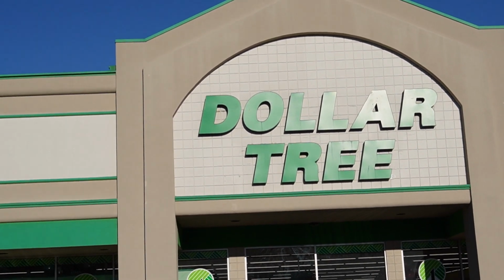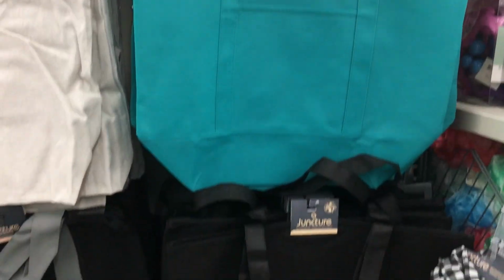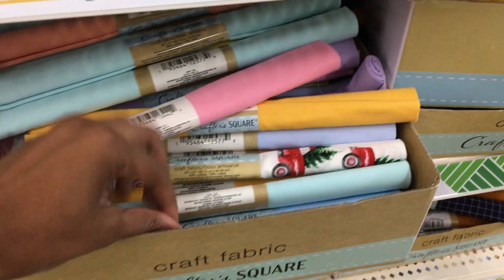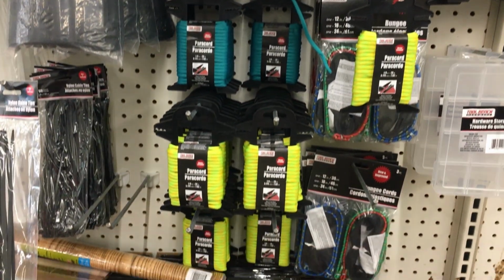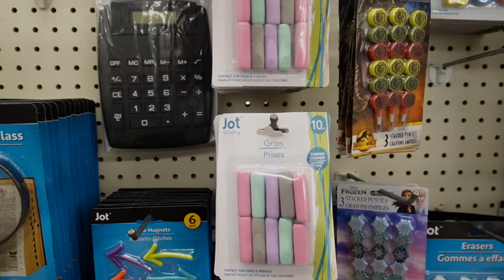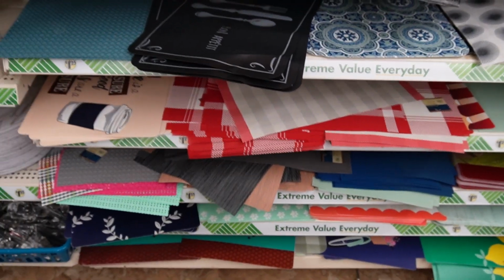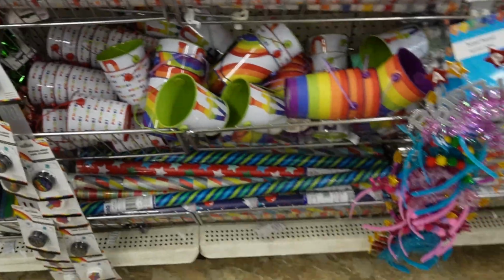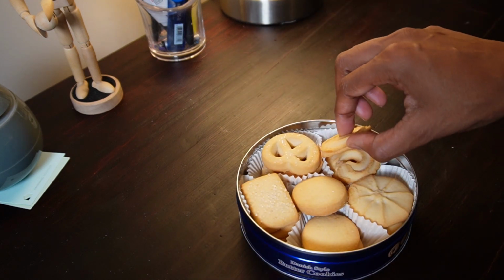These Dollar Tree Sewing Supplies Will Save You Money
00:26 - Ready Made Items To Decorate &/Or Embroider
02:29 - Fabric
02:53 - Notions & Other Fun Stuff
08:26 - Storage

Amazon Influencer